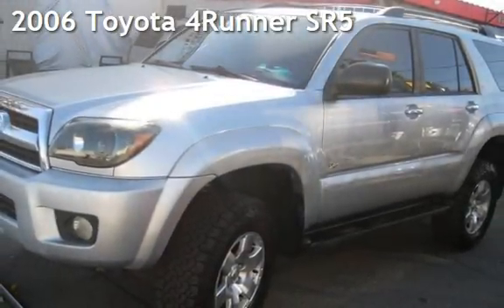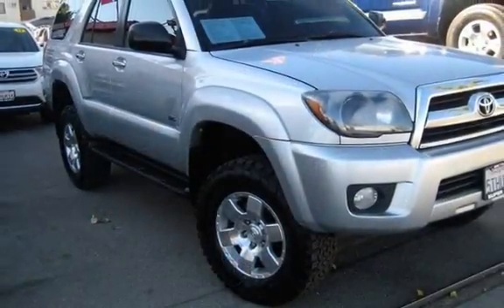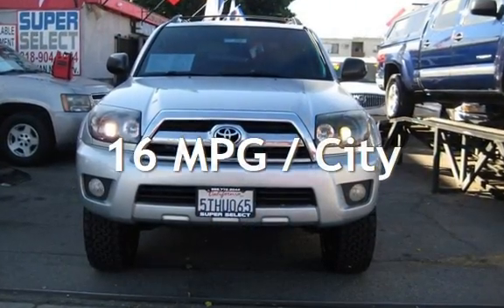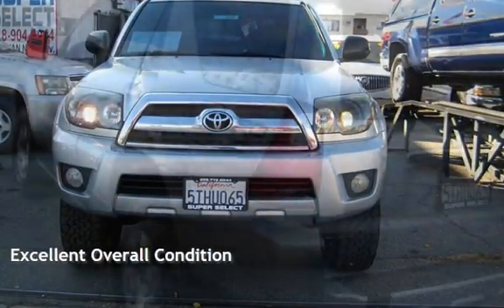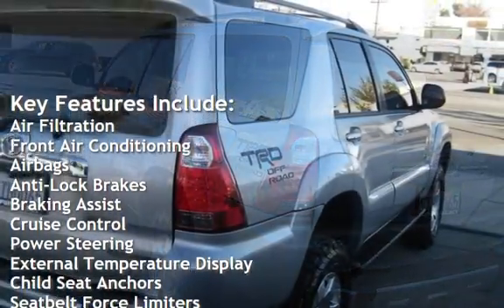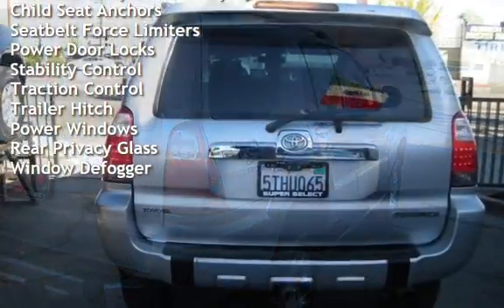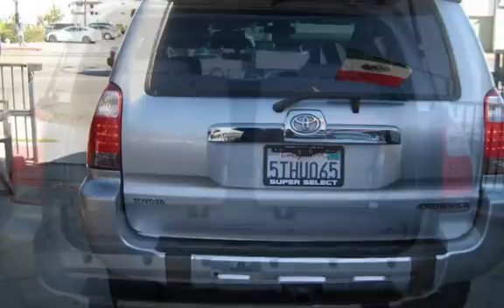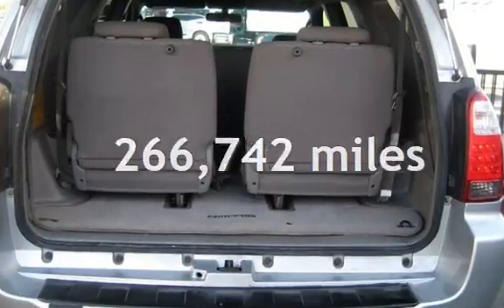2006 Toyota 4Runner SR5 for sale in VAN NUYS, CA